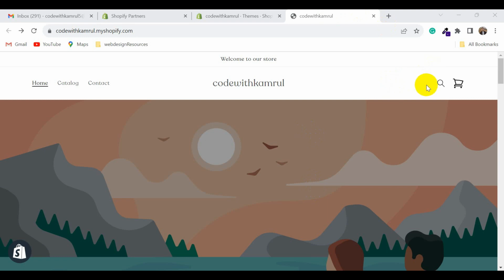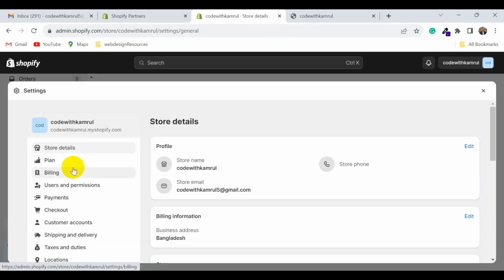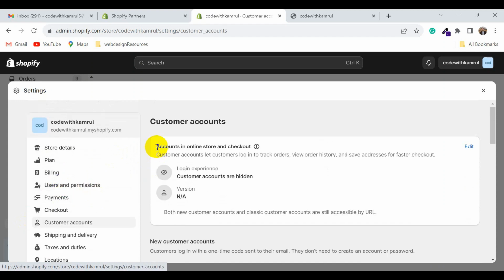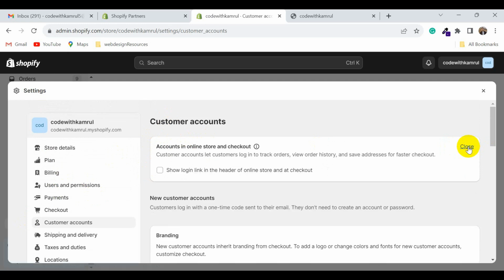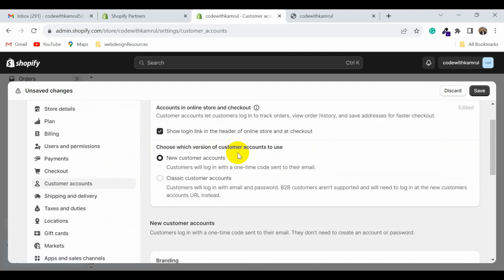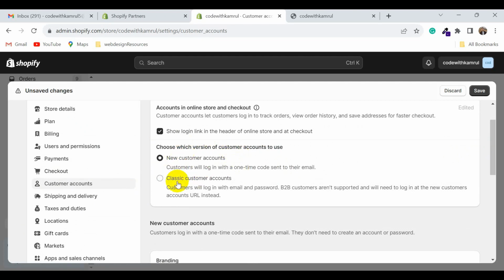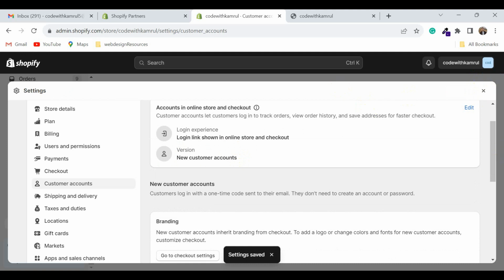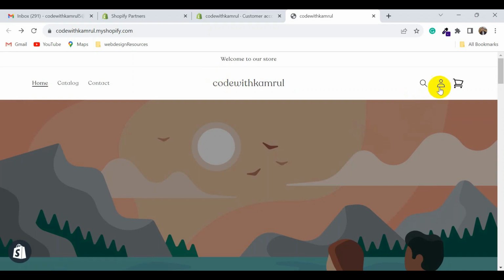How do i add customer login icon to dawn theme shopify store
🔐 Looking to improve the user experience on your Shopify store? Learn how to add a customer login icon with this step-by-step tutorial!

In this video, we'll guide you through the process of customizing your Shopify store by adding a customer login icon, making it easier for your customers to access their accounts, and enhancing the overall navigation of your online store. Whether you're a beginner or an experienced Shopify user, we've got you covered.

By the end of this tutorial, you'll have a polished, professional-looking Shopify store with a customer login icon that boosts user engagement and encourages repeat business. Don't miss out on this valuable customization tip!

Shopify enable customer accounts
shopify dawn theme login icon
How to add customer login icon in shopify store dawn theme
how to show the account login icon in header
customer account login icon
How do i add a login icon to my dawn theme shopify website